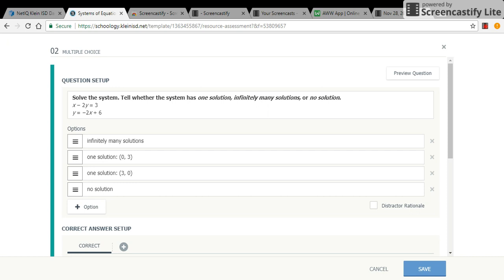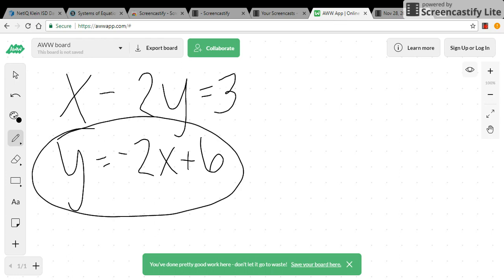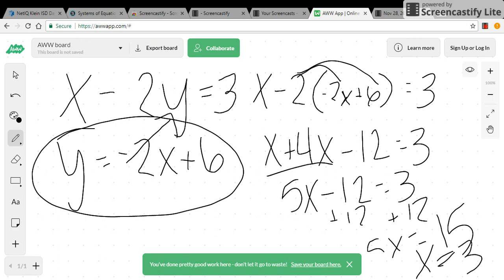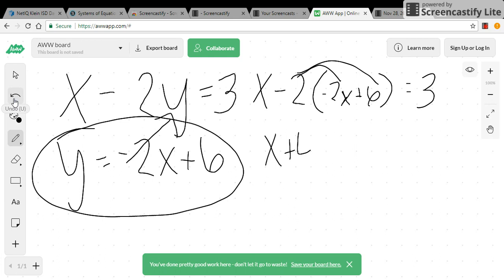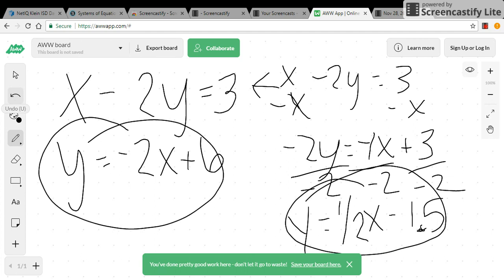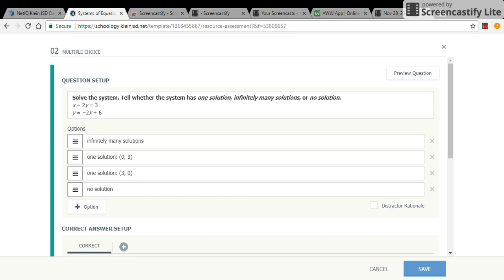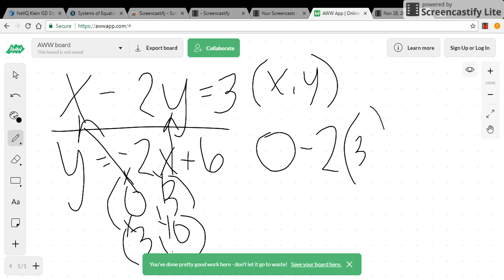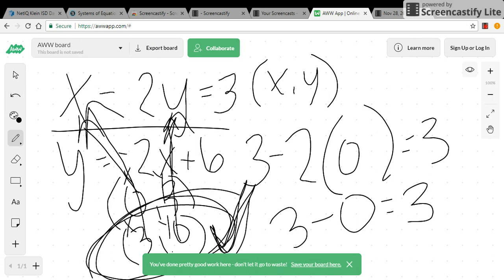Nov 28, 2017 7:36 PM